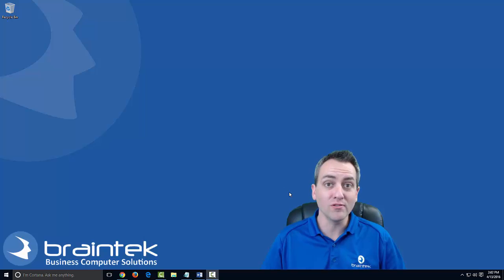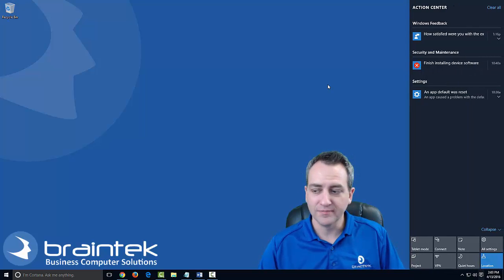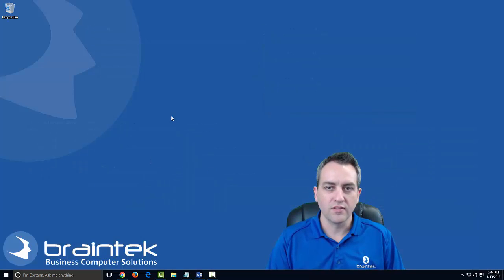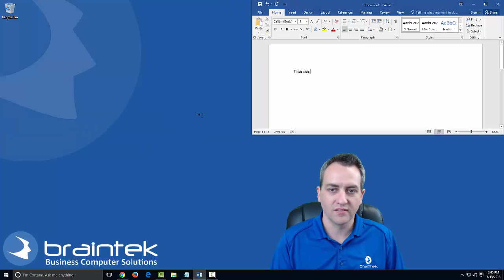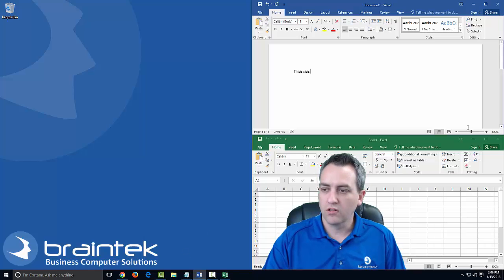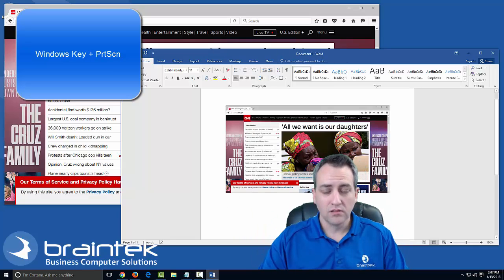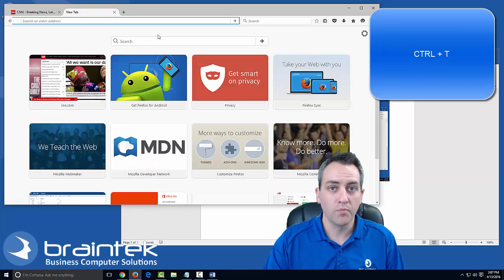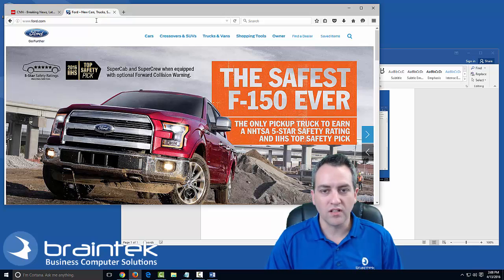Win10 Shortcut Keys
Welcome again to the Braintek video tutorials. My name’s Greg, owner of Braintek. Today, we’re going to talk about Windows 10 shortcut keys. Let’s get started. So, a couple different ones that we can do are the windows key. That’s the key that’s next to the Ctrl and Alt on your keyboard and has the Microsoft logo on it. Click that. If you just press it by itself, it brings up the start menu. That’s easy enough.
• So, if we do Windows + A, it brings up the action center. The action center has a couple different things like, over here, you can to Tablet Mode, Connect, Notes, go to your Settings, Location, set it on Quiet Hours, connect to a VPN if you’ve got one, etc. Then, it shows you some of these notifications – Windows Feedback, Security and Maintenance, you can get into Settings or you can clear these messages. So that’s the action center – Windows + A.
• Next, if you’ve got a microphone on your computer and speakers, you can do Windows + C, which doesn’t do anything visually, but Cortana will start listening to you actively and you can start typing “Hey Cortana, I want you to search for [this or that].”
• Next, if you actually want to bring up the search, you can do Windows + S and then all of a sudden, you can start searching with Cortana, assuming that it’s set up. At the moment, on this machine, I don’t have it set up.
• Windows + I brings up the settings. You can also get to Settings by clicking on the Windows Key and going to Settings, but if you want to do that instead, you can do Windows + I and it brings it right up for you.
• Windows + Tab will bring up will bring up the tab view. So, you can figure out – Hey! I’ve got all these things open, what do I want to do. Windows + Tab and then you can tab through and you can get to that stuff.
• Next, we have Windows + X. Windows + X brings up the alternate start menu. This is the same as if you right-click on this, it brings up this menu. If you just left-click, it brings up this part, but if you right-click, it brings up this part of the menu. This is the old traditional Control Panel and this is the management system – a little more of the nuts and bolts of how Windows does it. You can also get to it by doing Windows + X. Nice and quick for you right?
• This is always a good one. If you’ve got Microsoft Word open, and I wanted to take this and put is on one side of the other screen, I can do Windows + [arrow key—up, right, left, or down]. I can have two things (or more) nicely snapped with another portrait of my screen. So, that’s Windows + arrow key (up, down, left, or right). It will snap to different sides.
• When I do Windows + E, it will bring up the folder explorer. So then I can get into my different files on the computer – my pictures, videos. That’s Windows + E.
• Windows + L, which I don’t know if you can see that, but it just locked my screen. Now I have to sign back in. Windows + L will automatically lock it. Just like if you push Ctrl + Alt + Del, it brings up the menu so that you can lock, switch users, sign out, etc.
• Alt + PrtScr. This is a good one. Let’s say that I want to take a print screen. Let’s open up Word as well so I can demonstrate this better. Alright, let’s go to the CNN website. If I do Alt + PrtScr and I come over here and I paste that, it took just a screenshot of just this window. Now, if I want another screenshot of the entire desktop, I can do Windows + PrtScr and then I paste it in there, it now, not only includes the one window, but it includes all of the windows – the start bar at the bottom. Everything. If you had dual monitors, it would grab everything on that as well. So, Alt + PrtScr on the focused on window, will do just that, where Windows + PrtScr will get everything.
• A couple of other things, if you are in the browser, you can do Ctrl + T. It will open up a new tab for you. So I’m over here, I can do Ctrl + T, I can quickly get to that.
• If I’m inside I browser, I can do Ctrl + D and that will add it as a bookmark.
• Ctrl + L brings me to the URL so I can start typing in another page. I want to go to msn.com. No, I really want to go to Toyota.com or wherever you want to go to.
• Ctrl + Tab will take you through your tabs within the browser. Cool, right?
• Ctrl + Enter will type in the .com for me so I don’t have to type that out for myself.
So, those are a bunch of shortcut keys. I’ve got a full list on the Braintek website. I will put that URL here in the comments.